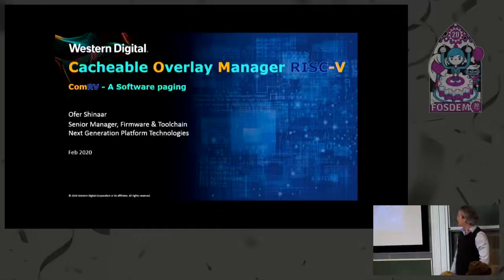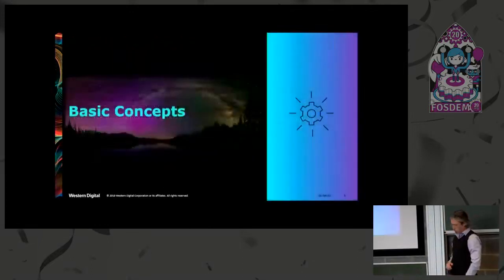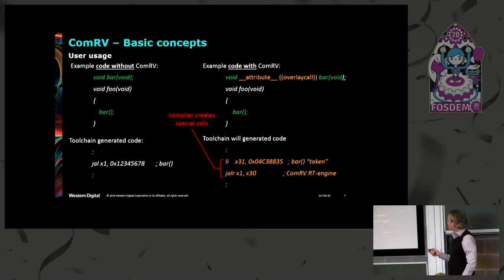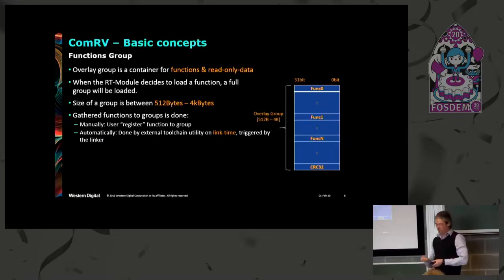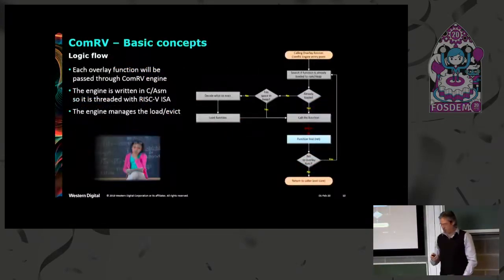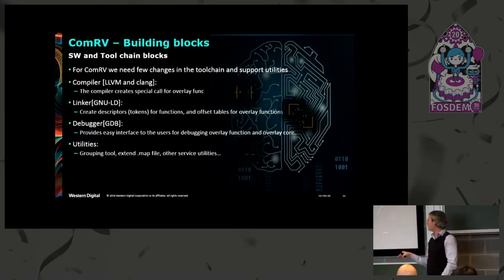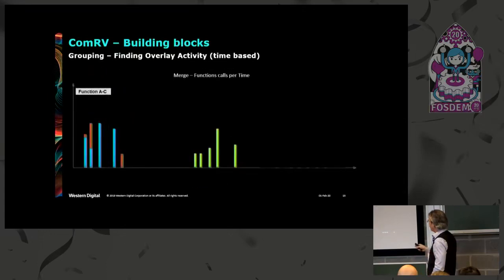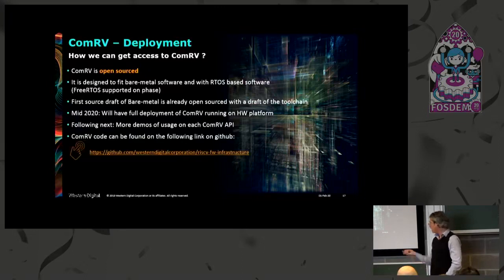Cacheable Overlay Manager RISC V